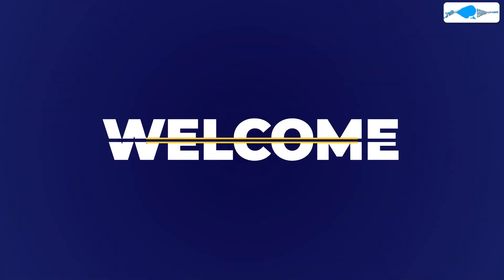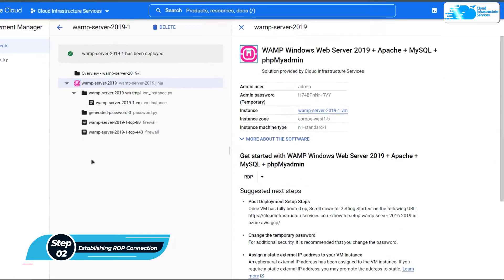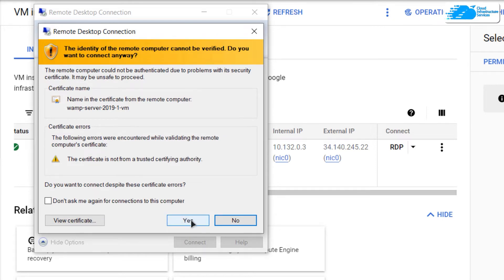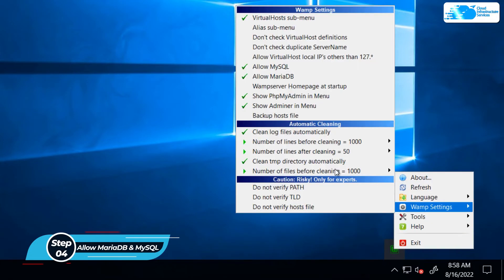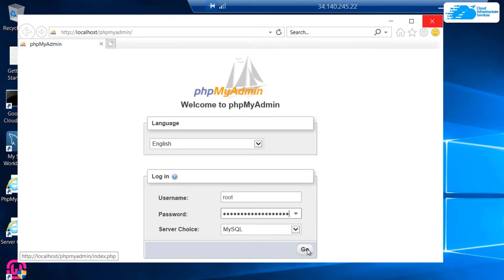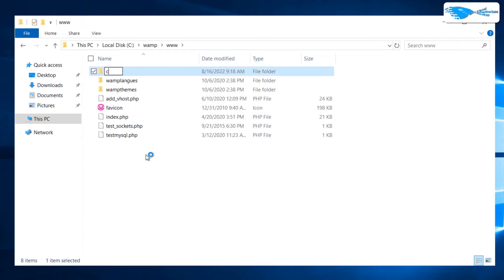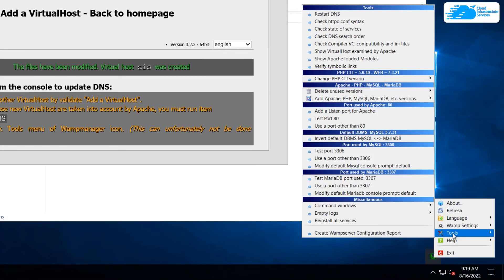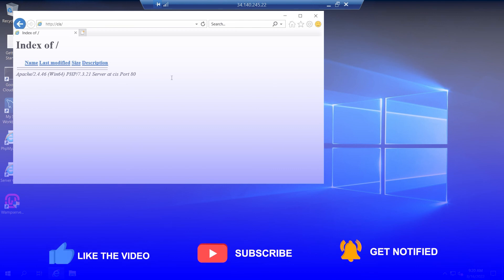How to Setup WAMP Server on Windows Server 2019 in GCP (Apache Web Server + MySQL)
How to Setup WAMP Server on Windows Server 2019 in GCP (Apache Web Server + MySQL): WampServer also has a “TrayIcon” allowing you to manage and configure your servers simply, without touching the configuration files. Perfect solution for setting up a web server to host your websites.

This video will show how you can setup WAMP Server on Windows Server 2019 in GCP (Apache Web Server + MySQL).

⏰Timestamps⏰

00:00 Introduction to Setup WAMP Server on Windows Server 2019 in GCP
00:25:Create Apache Web Server + MySQL
01:01 Establishing RDP Connection
02:15 Turn on WAMP Server
02:55 Allow MariaDB & MySQL
04:22 Create or Add a Virtual host
06:12 Outro of Setup WAMP Server on Windows Server 2019 in GCP

🔗 Deploy WAMP Server on Windows Server 2019 in GCP (Apache Web Server + MySQL) Marketplace listing:

🔗 Deploy WAMP Server on Windows Server 2016 in GCP (Apache Web Server + MySQL) Marketplace listing:

🔗 How to Setup WAMP Server on Windows Server 2019 in GCP (Apache Web Server + MySQL) (Step-by-step Blog Post):

WAMP Server Features:
-Apache Webserver
-MySQL DB Server
-MariaDB Server
-PHP Scripting language installed
-MySQL Workbench GUI
-WAMP Server Tools
-PhpMyAdmin to manage DBs
-Manage Apache and MySQL services
-Switch to online / offline mode (accessible to all or limited to localhost)
-Install and change version of Apache, MySQL and PHP
-Manage the configuration parameters of your servers
-Access your logs
-Access configuration files
-Create aliases.. and much more